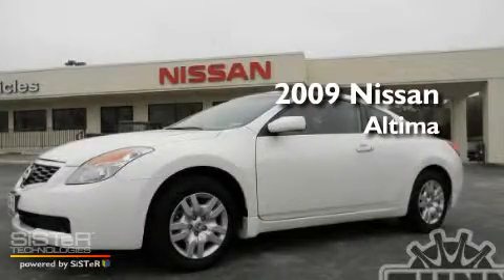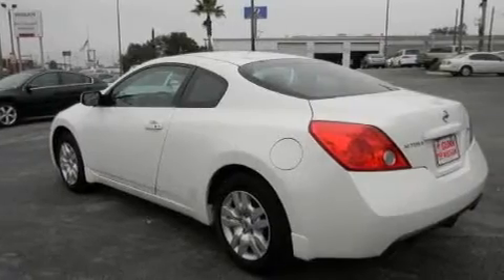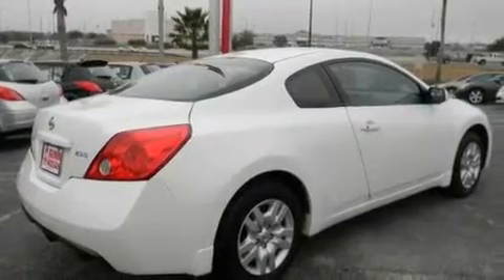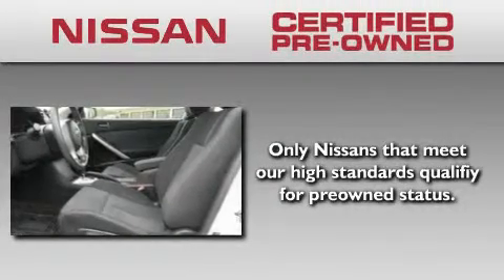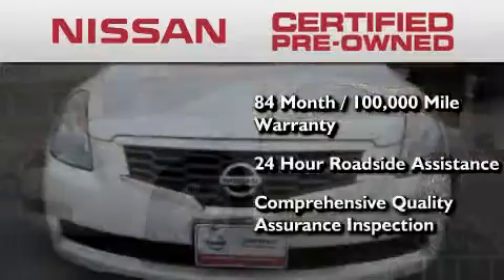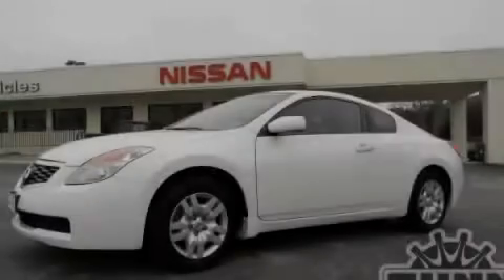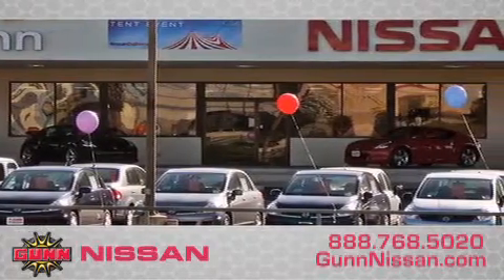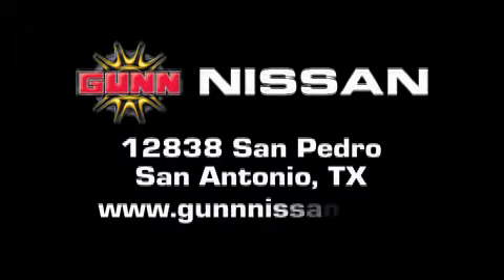2009 Nissan Altima Certified San Antonio TX 78216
Year : 2009

 Make : Nissan

 Model : Altima

 Engine : Gas I4 2.5L/

 Trans . : Variable

 Exterior : Winter Frost Pearl

 Miles : 33,165

 Interior : BLACK

 Stock : AT7513C

 Gunn Nissan

 12838 San Pedro Ave.

 2009 Nissan Altima San Antonio TX